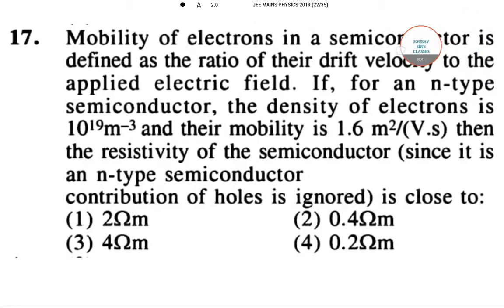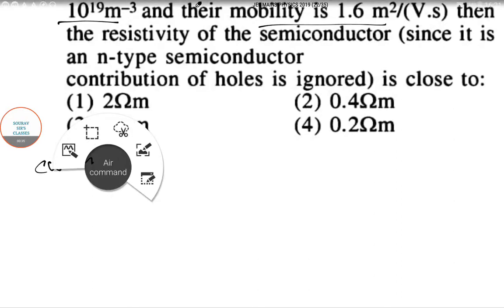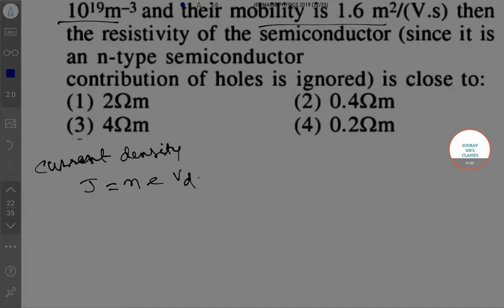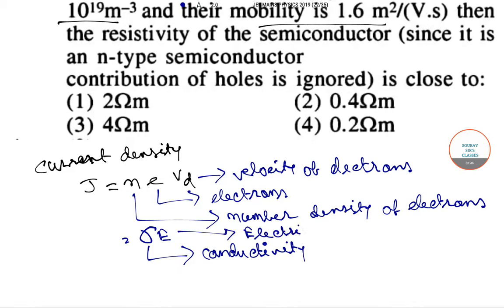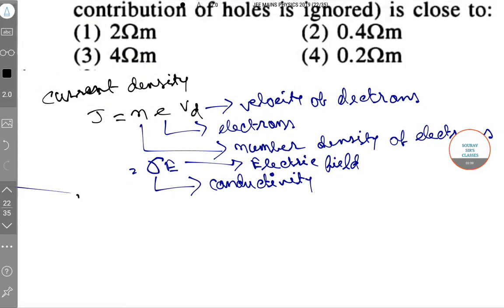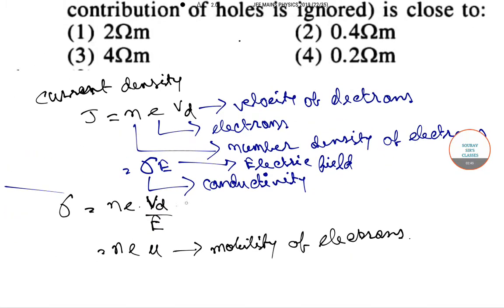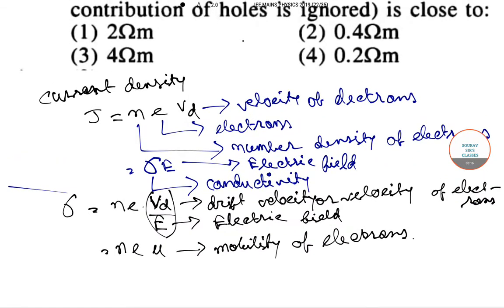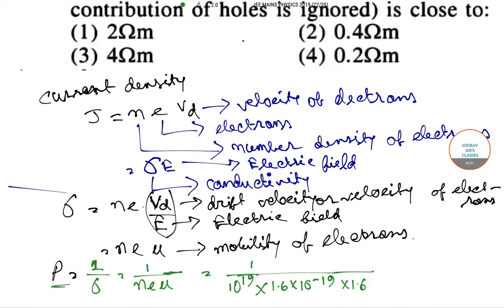JEE MAIN 2019 PHYSICS QUESTIONS SOLVED 2019 Simple and easy explanation for your understanding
Physics is one of the important subjects in JEE Main. A total of 30 questions of 120 marks have always been asked in JEE Main. Here, we are providing some important tips and tricks which will helps engineering aspirants to score maximum marks in JEE Main 2019.